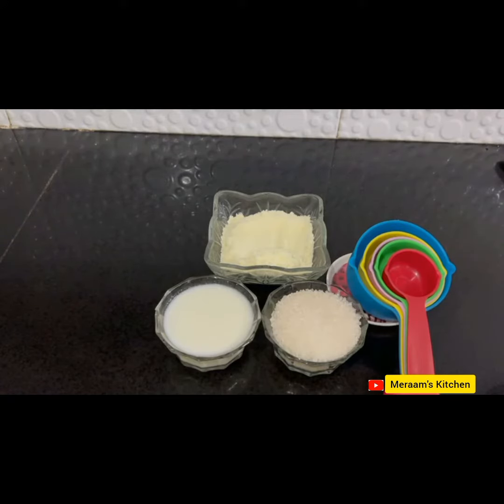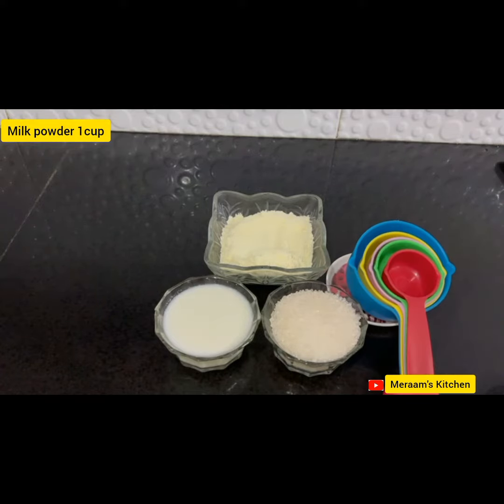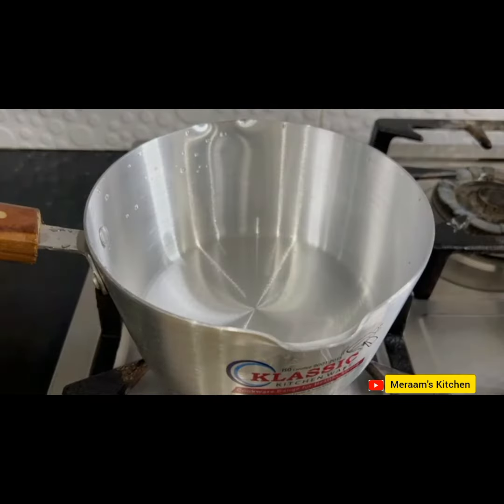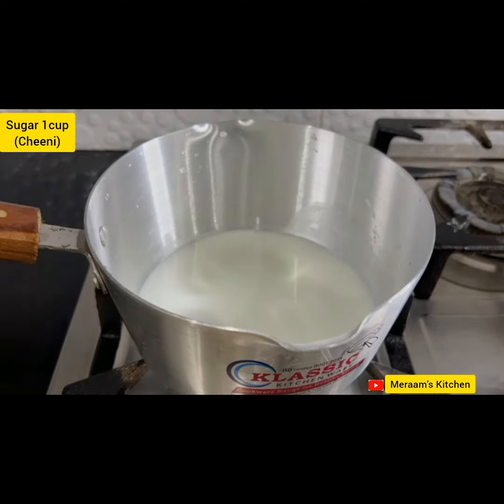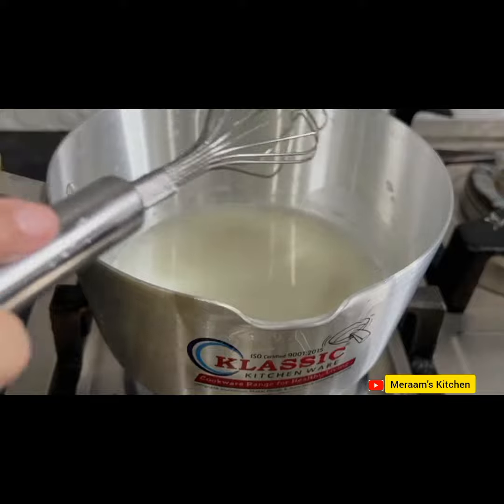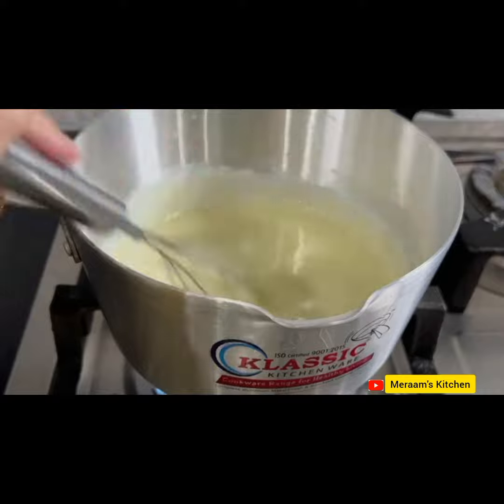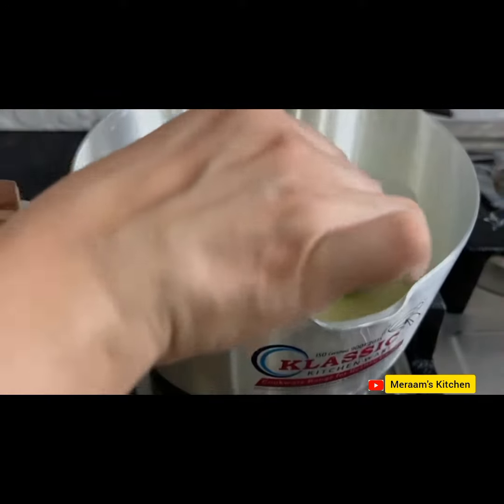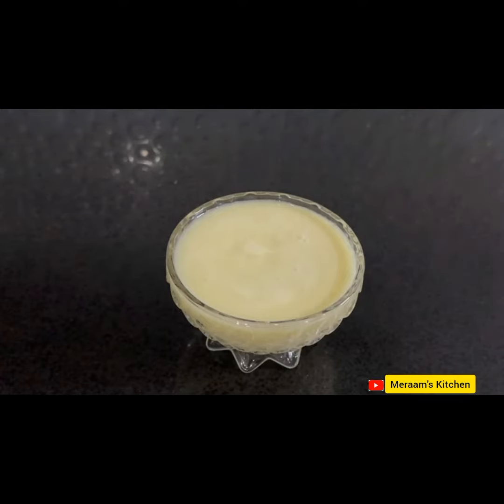INSTANT CONDENSED MILK